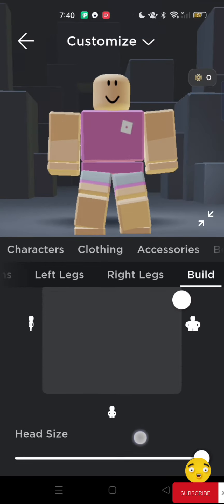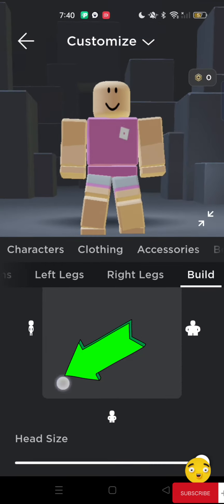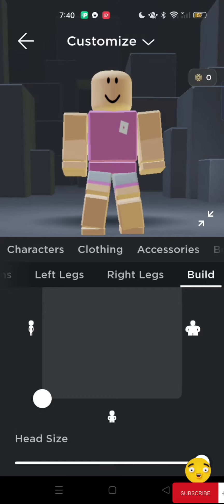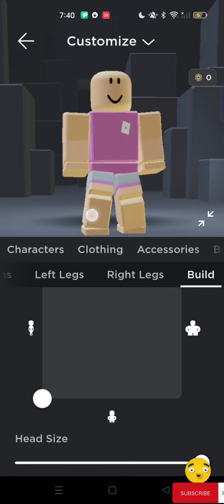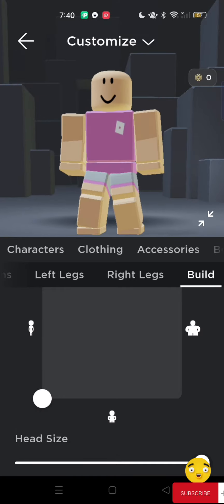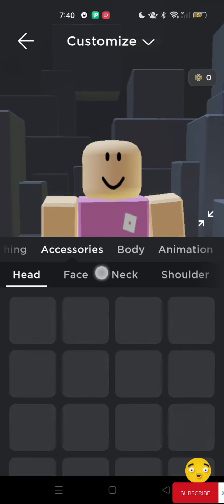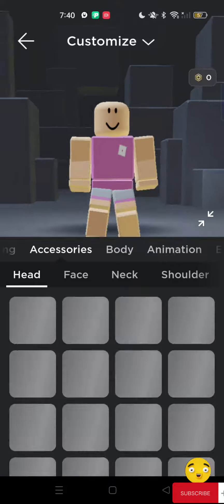HOW TO MAKE A TOY ANIMATION I. ROBLOX FOR FREE WORK 100% ON MOBILE